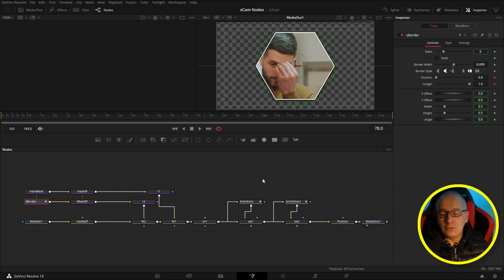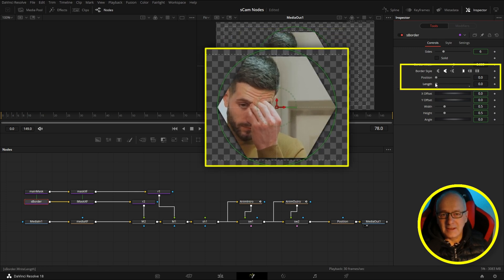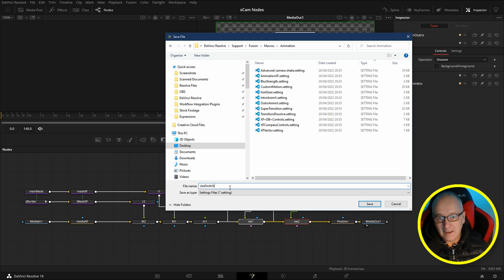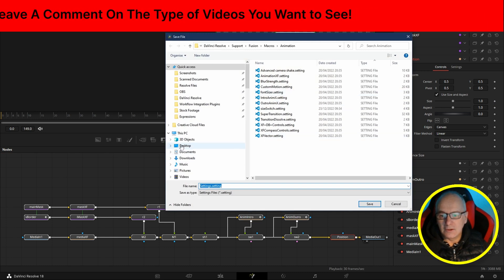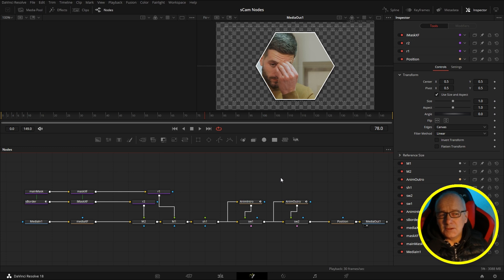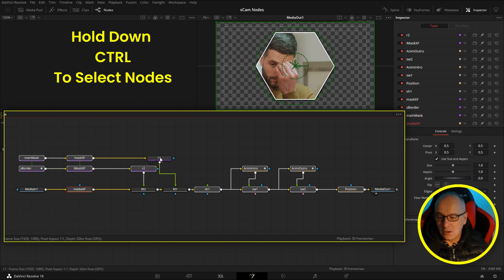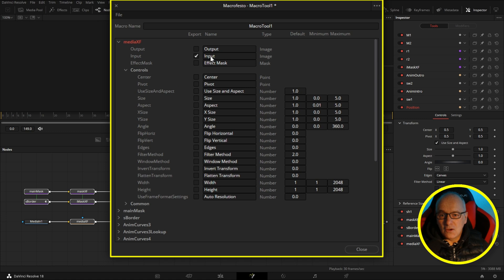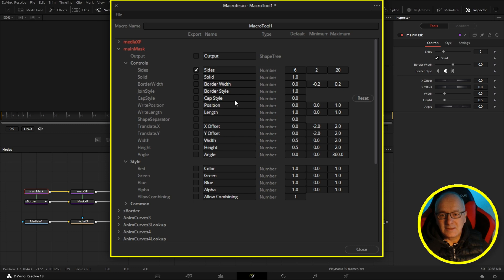"Create a Macro Template in Davinci Resolve Fusion - Easy Step-by-Step Tutorial"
Welcome to this tutorial on how to create a macro in Blackmagic Fusion! In this video, I will guide you through the process of building a macro, using the Macro Editor. This can be a huge time-saver for repetitive tasks and can help you streamline your workflow. I will start by showing you how to create a macro from scratch. So whether you are a beginner or an experienced user, this tutorial will have something for you. Let's get started!

00:00 - Intro
00:23 - Border Styles
01:27 - Saving Tools
03:22 - Saving The Nodes
03:53 - Building A Macro
06:25 - The Macro Editor
12:43 - Save As Group

I am available on Fiverr for bespoke work and specialize in customizing the inspector.

I'm John a Freelance DaVinci Resolve & Fusion Asset Creator, whether it is Titles, Transitions, Templates, Video Collages, or Assets for your production.

Do you create templates for DaVinci Resolve? I am available to customize the inspector to make it more efficient.

I can also modify the code behind templates to add labels, drop-down menus, custom controls, and pre-sets.

If you're a fan of DaVinci Resolve and want to connect with other users, learn new skills, and participate in a supportive and friendly community, I highly recommend joining this new server.